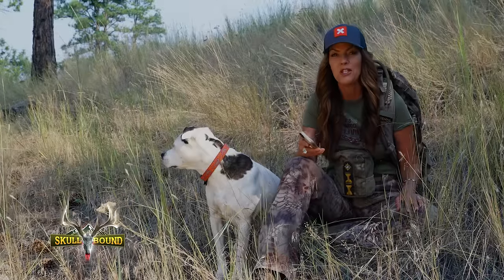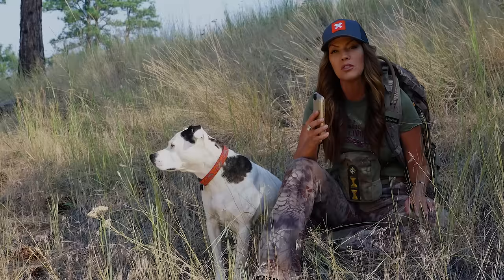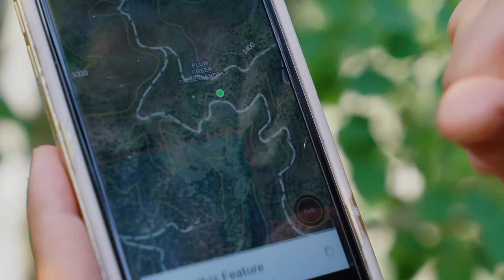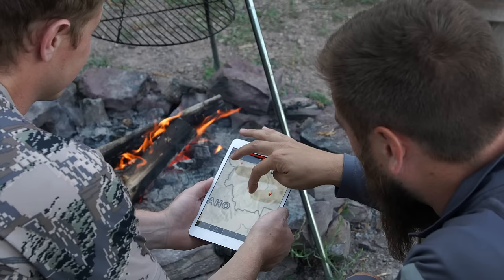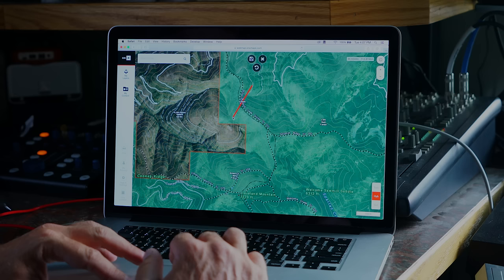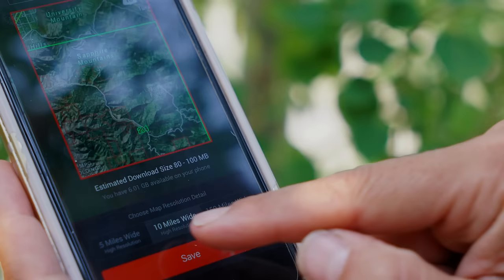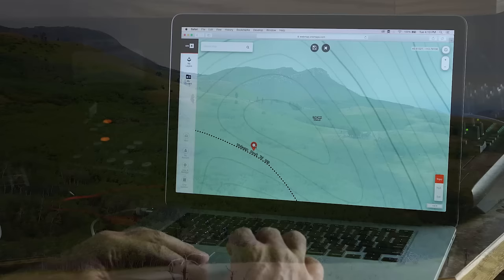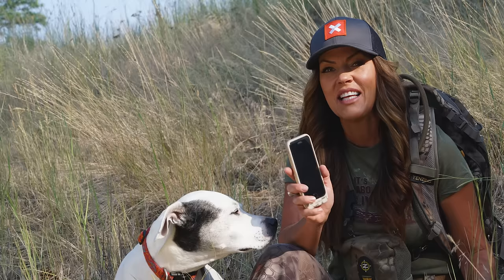Skull Bound TV's Jana Waller - onX Hunt Review